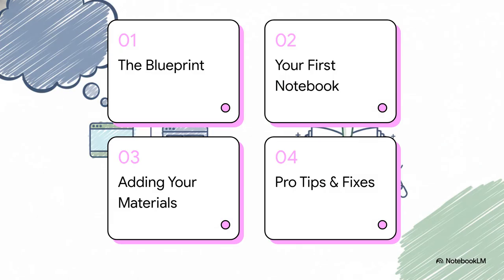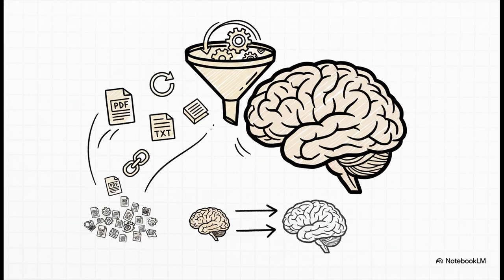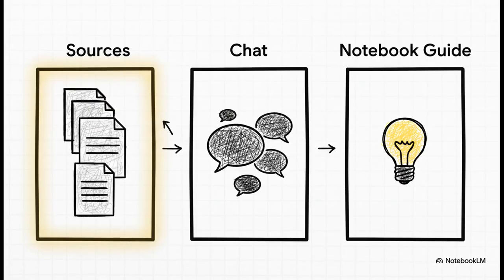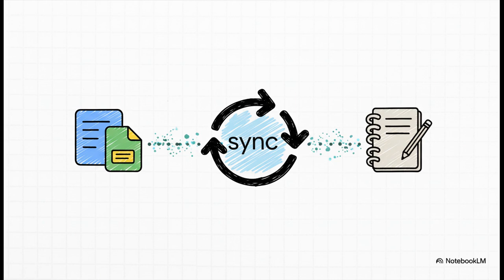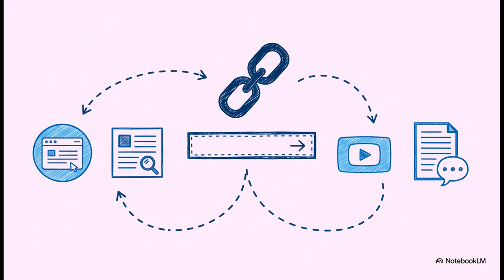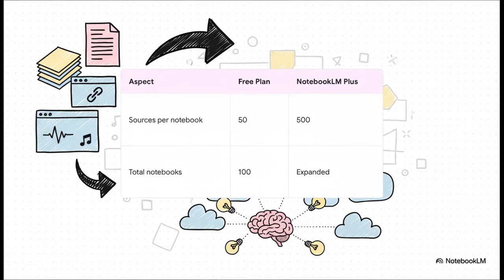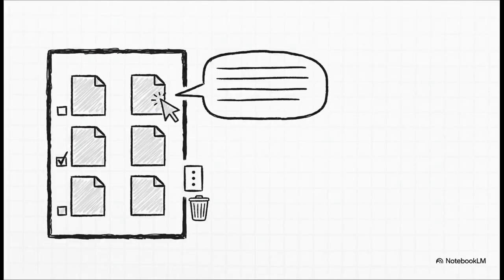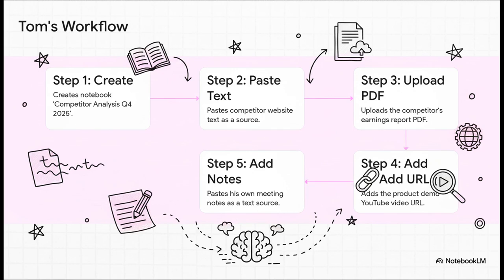Mastering NotebookLM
Learn how to create your first NotebookLM notebook and master source uploads in this beginner-friendly tutorial. Discover the five essential source types—PDFs, Google Docs, URLs, audio files, and copy-paste text—and understand when to use each format. We'll walk through the step-by-step process of setting up a new notebook, managing sources efficiently, and exploring NotebookLM's source limits and best practices. Perfect for students, researchers, and professionals building their first knowledge base. By the end, your sources will be ready for AI-powered analysis. Start your research journey at notebooklm.google.com.